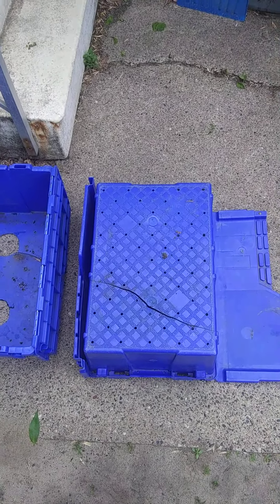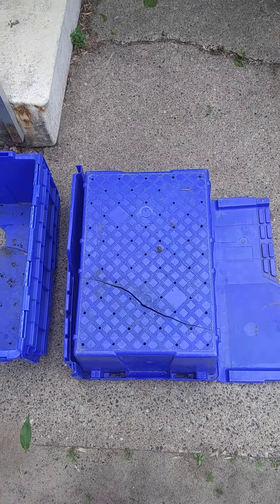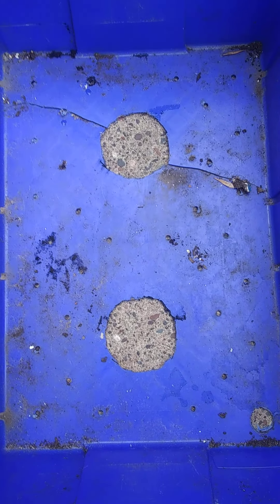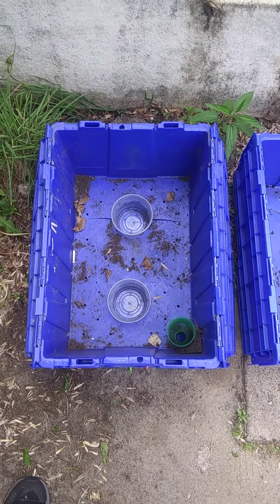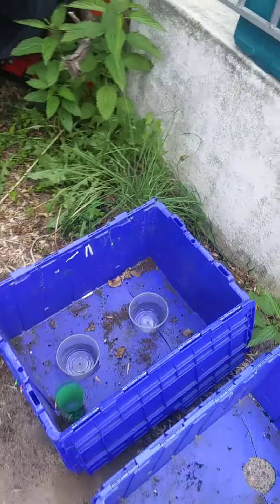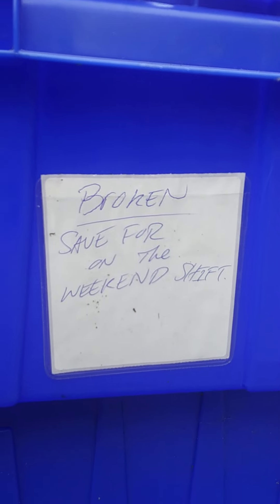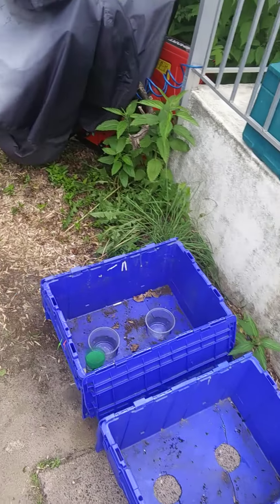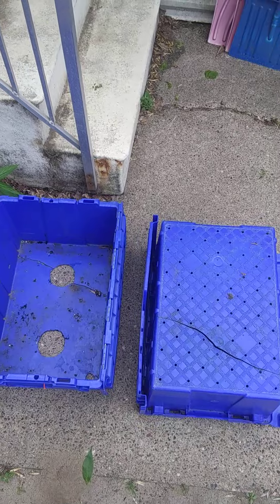creating my bottom watering system